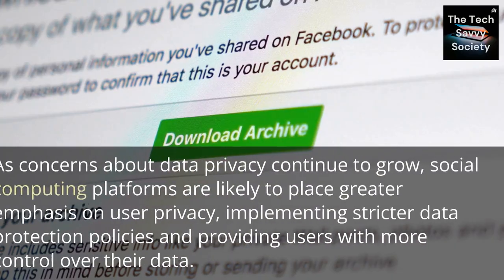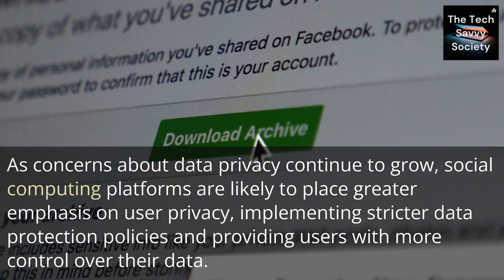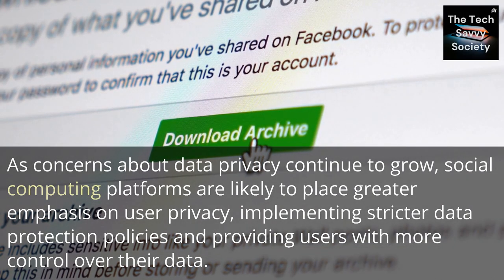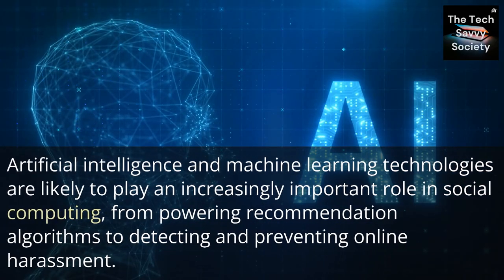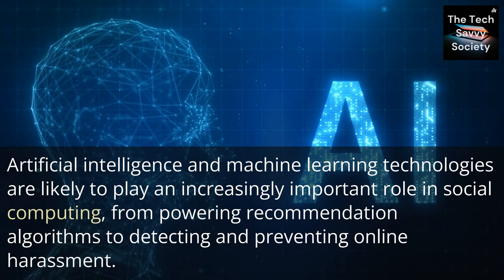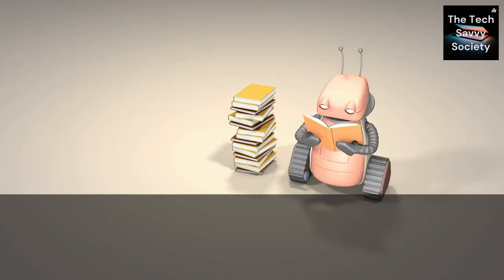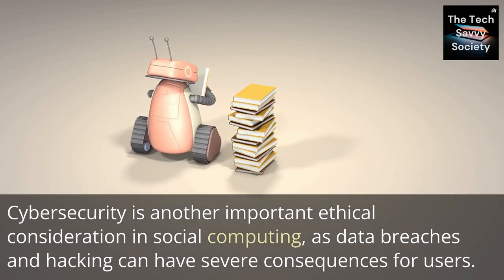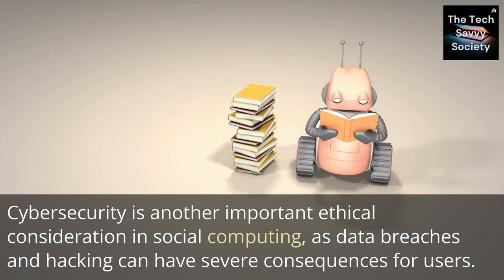Beyond Likes and Shares: The Power and Pitfalls of Social Computing Part-2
Are you interested in the future of social computing?

It explores emerging trends and predictions, along with prioritizing user safety and privacy.